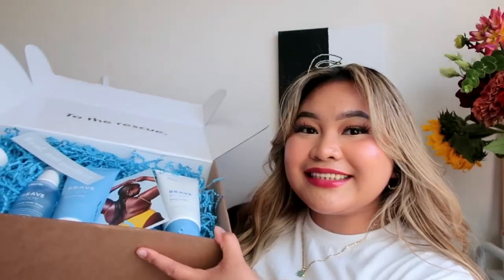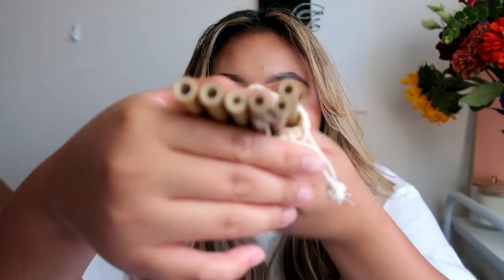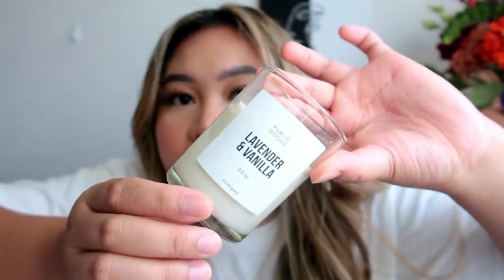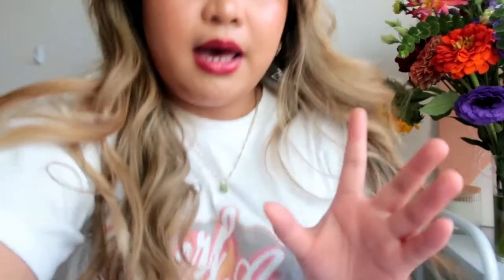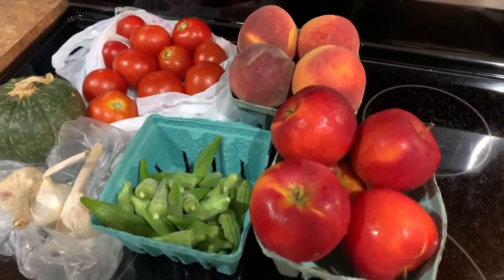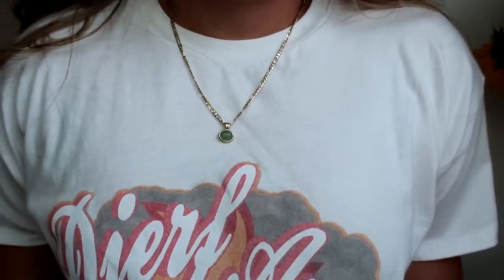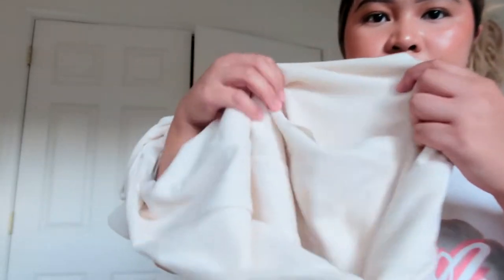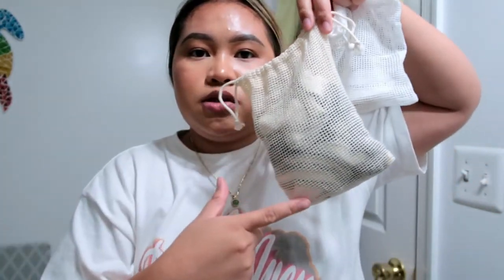A DAY IN MY LIFE VLOG | PR PACKAGES HAUL, FARMERS MARKET & MORE!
PRODUCTS MENTIONED

Hero Cosmetics

Public Goods

Realisation Par

Djerf Avenue

•Codes•
Ana Luisa: GLENNTAWNEY10
Teami Blends: GLENNT20
NutPods:GLENN.TAWNEY
Luxury Fashion Rentals - GLENNTAWNEY25
Duvolle - 70ATTENTION
SirNathan - GLENN15
Parade - glenn.tawney
Goli - glenntawney

•MOVIE EDITOR•
Filmora Go

Xoxo,
Glenn